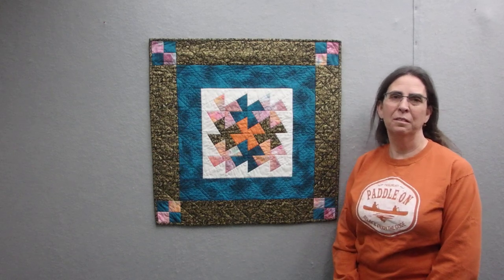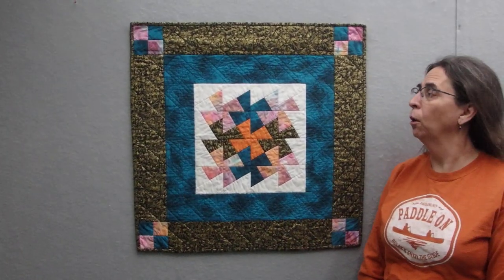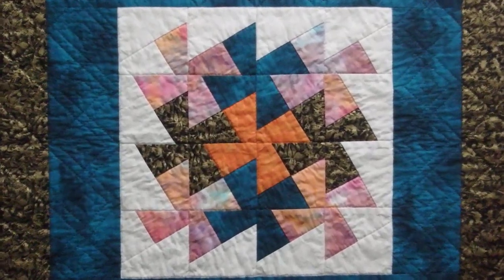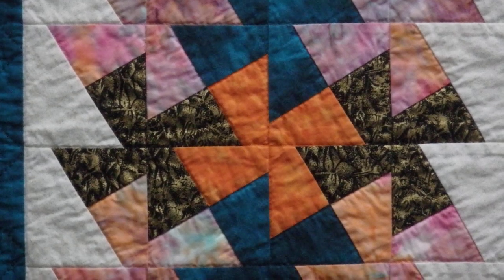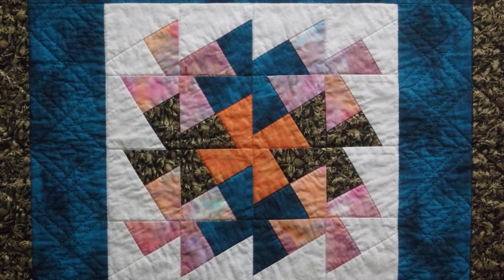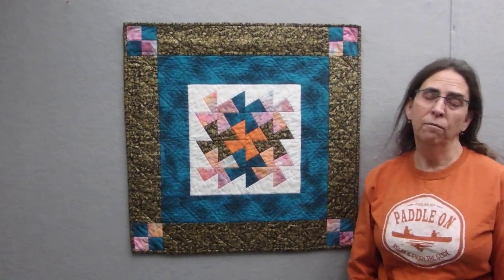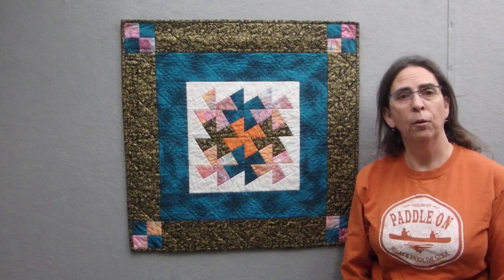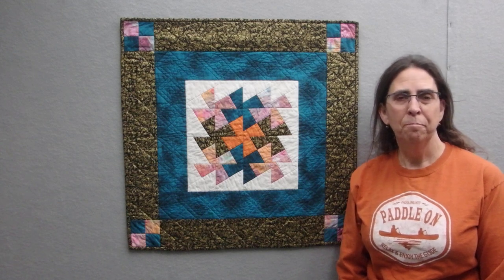Royal Pinwheels Jean M Judd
A brief video describing textile artist and author Jean M. Judd's artistic process in creating this textile artwork entitled, Royal Pinwheels (River Eddy #2) (c)2004.
To learn more about her process, textile artwork, commissions, books, and exhibitions please visit her and explore all the information there.
Her work is available through several galleries as well as:
Amazon Handmade
and directly from the artist via her website.